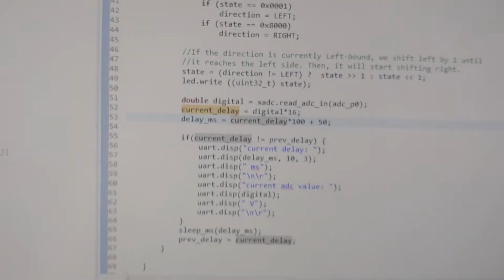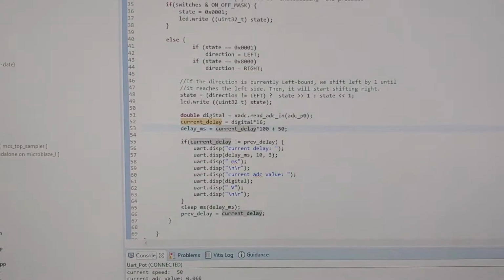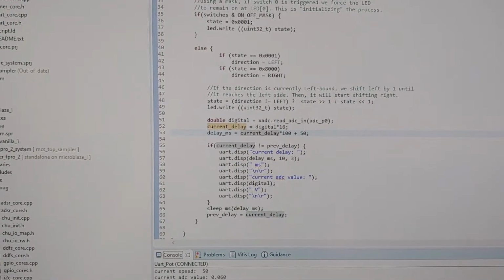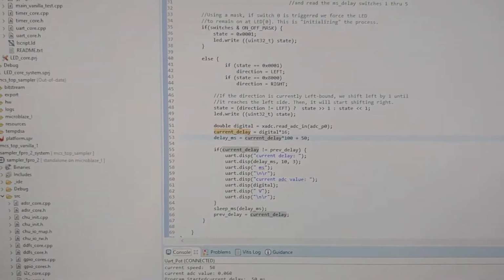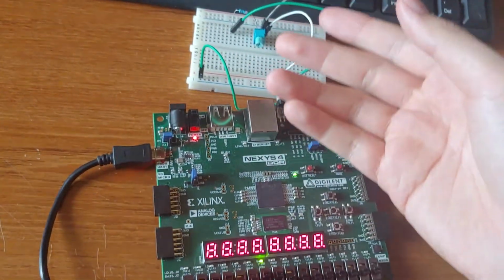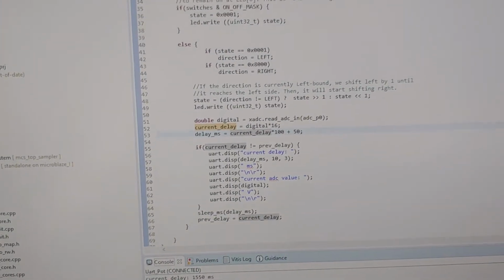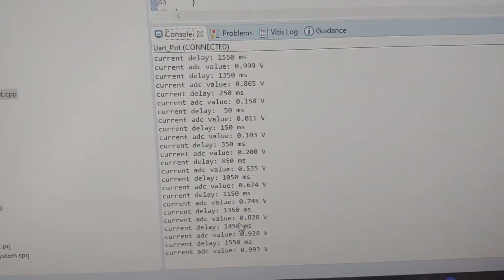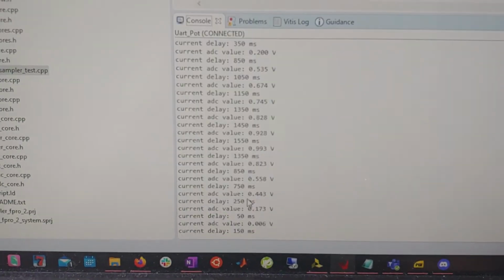L8_ChasingLEDsPotentiometer_4305L